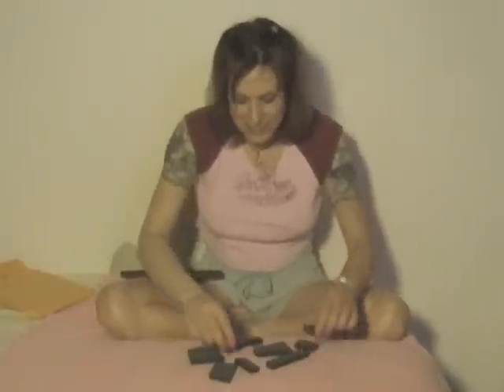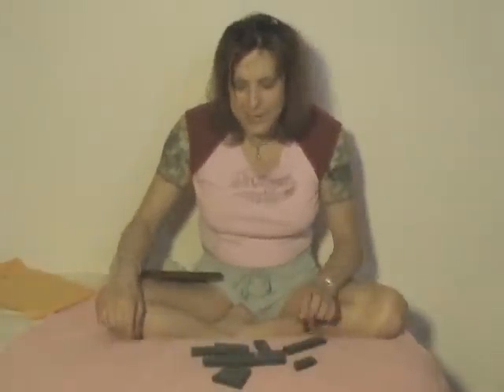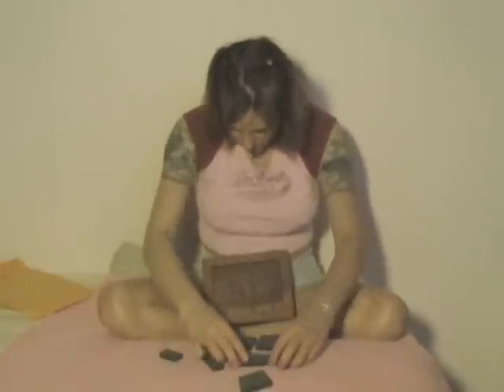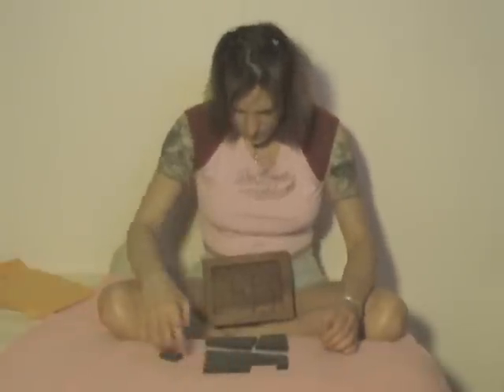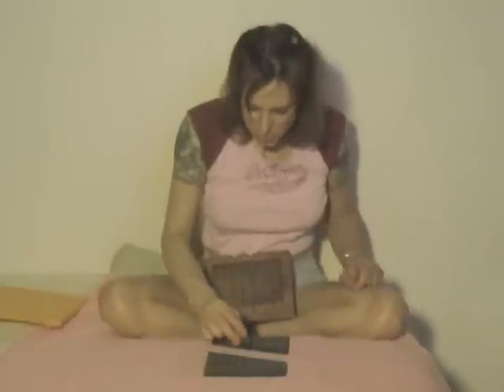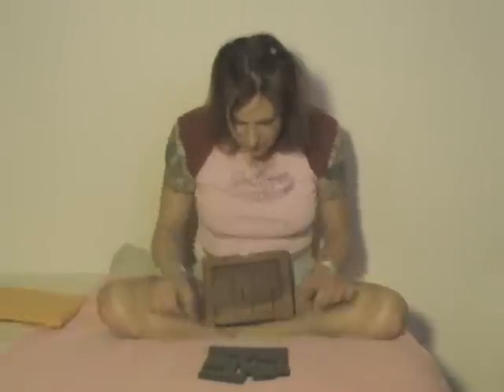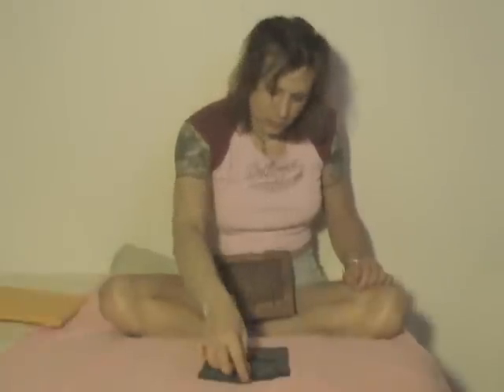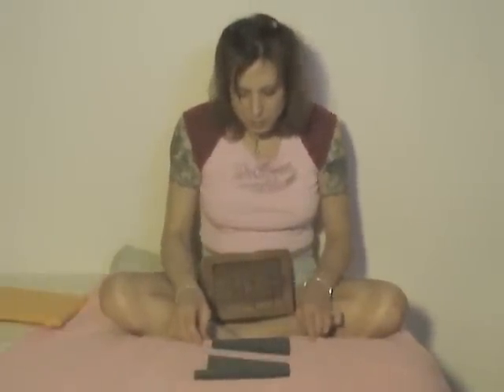Magic In Bed 38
Quick magic trick in bed.